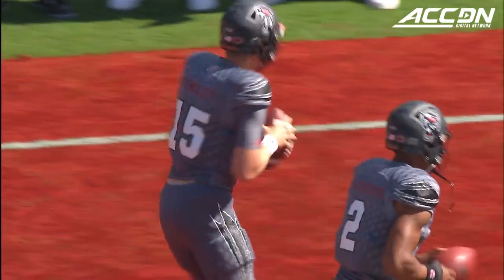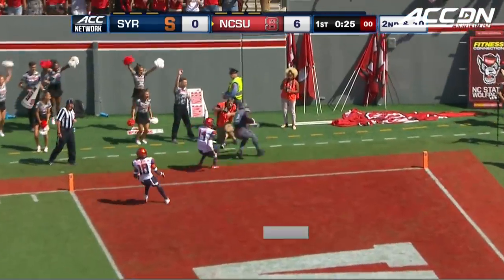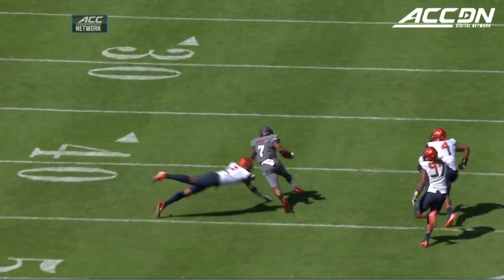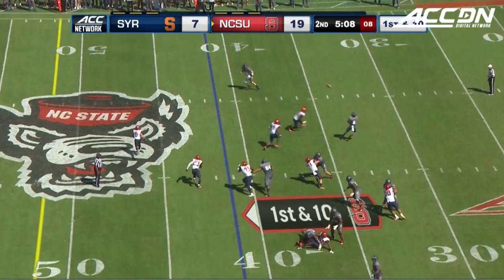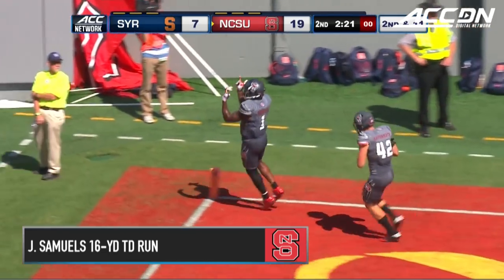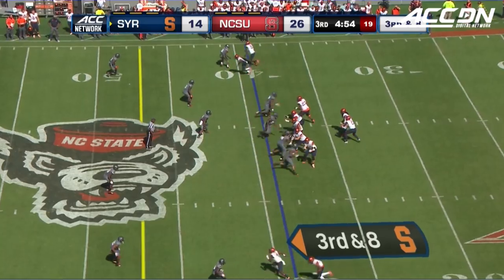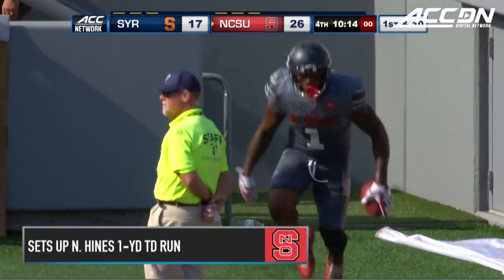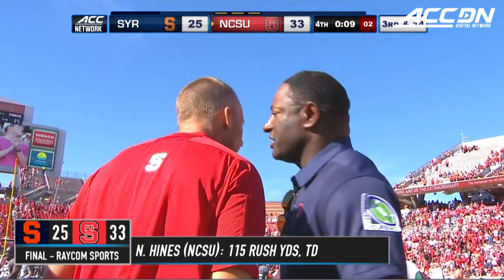Syracuse vs. NC State Football Highlights (2017)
Syracuse vs. NC State: NC State raced out to a 26-7 halftime lead and held on late to win 33-25 as the Orange put together a valiant comeback effort.  Nyheim Hines rushed for a career-high 115 yards and a touchdown and Jaylen Samuels totaled 111 yards and a score in the win.  Ervin Philips set a Syracuse record with 17 receptions and a career-high with 188 receiving yards.